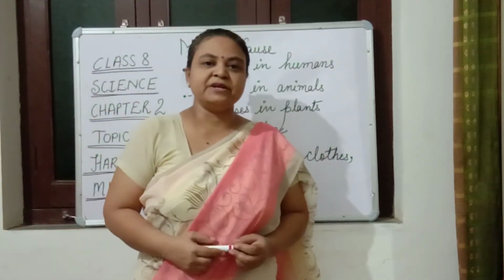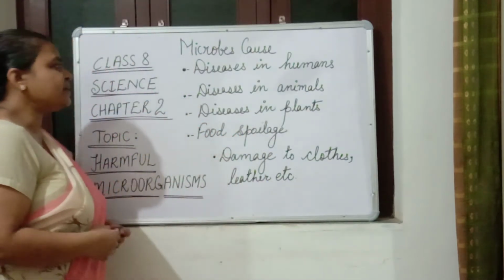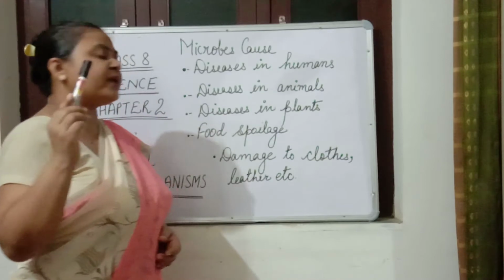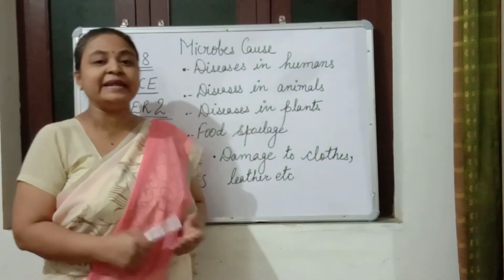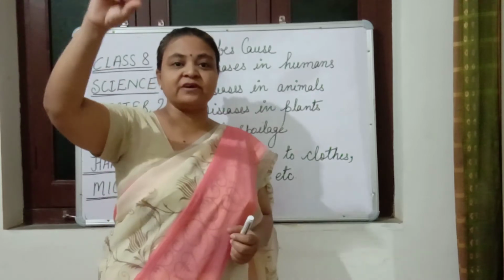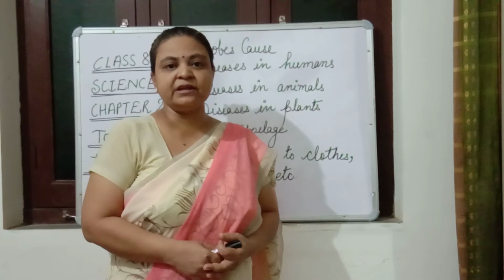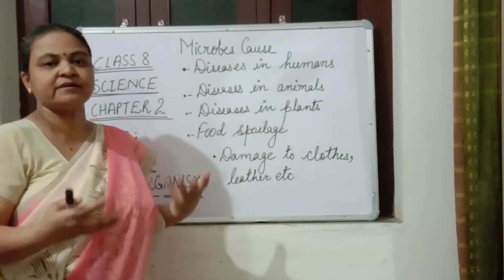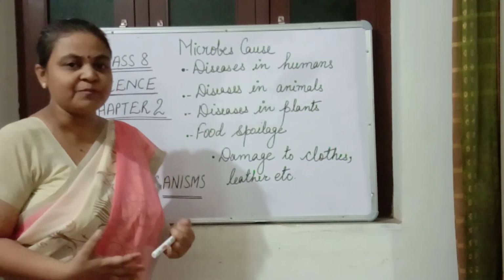Harmful microorganisms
This video explains how microorganisms are harmful to humans,animals and plants.
Class 8
Science
chapter 2 Microorganisms
For reference you can also watch